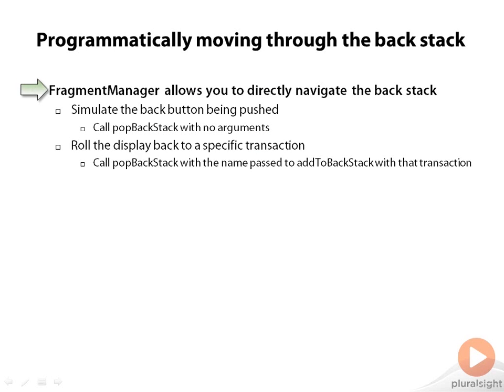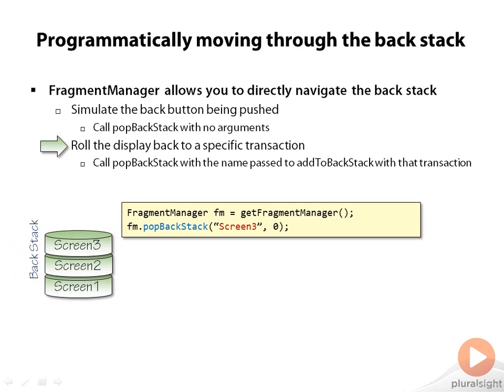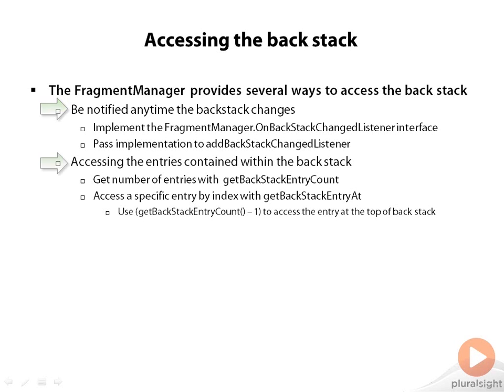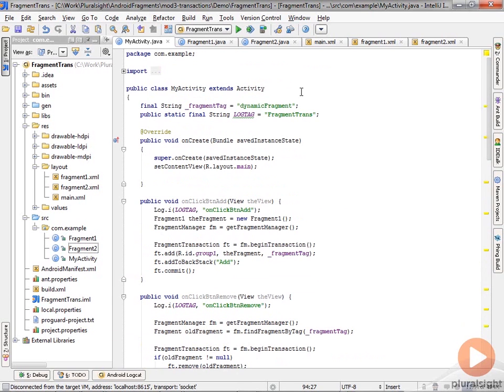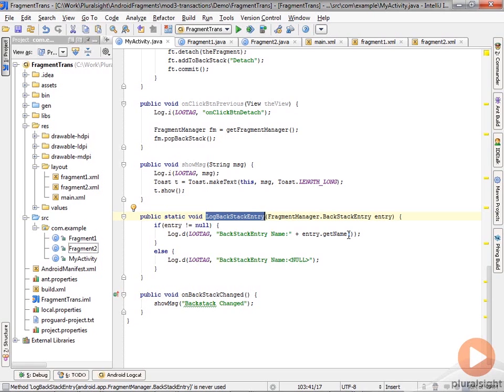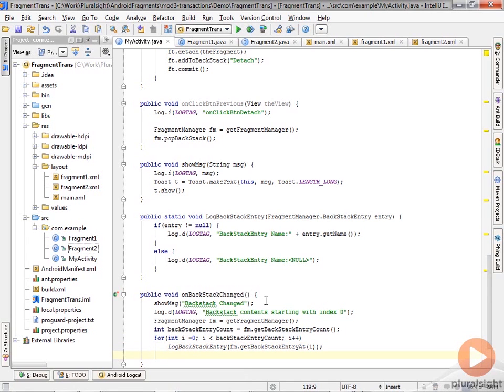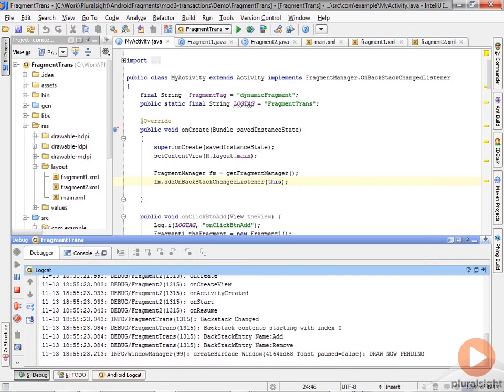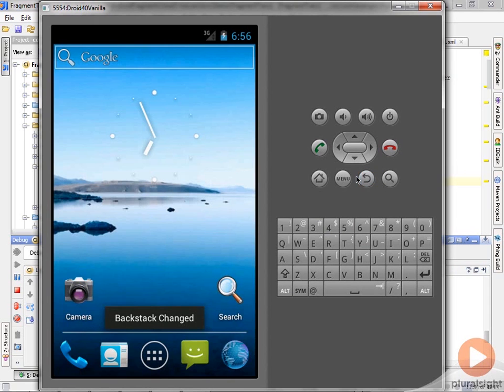Android back stack manipulation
In this video excerpt from Jim Wilson's Improving User Interface Design with Android Fragments course, you'll learn how to manipulate the navigation of an Android app by working through the backstack of transactions.  In the full course, Jim covers fragments and UI modularization, fragment life cycle, and integrating fragments with the ActionBar.